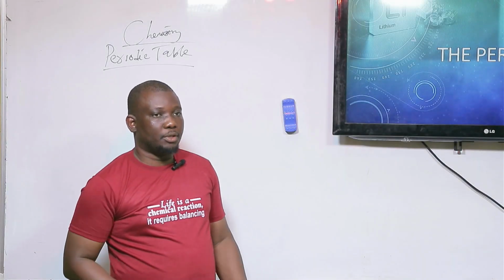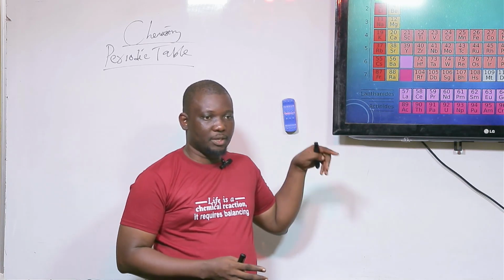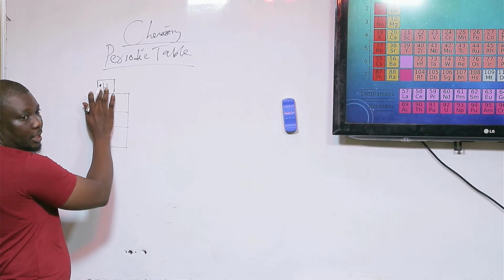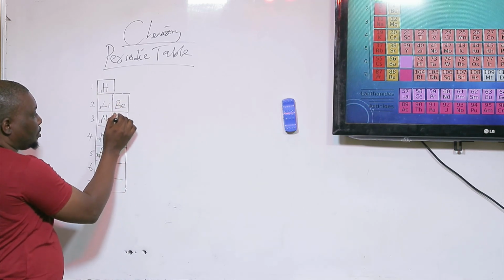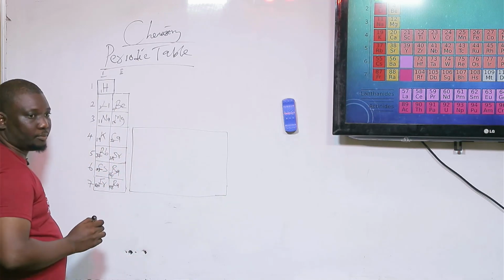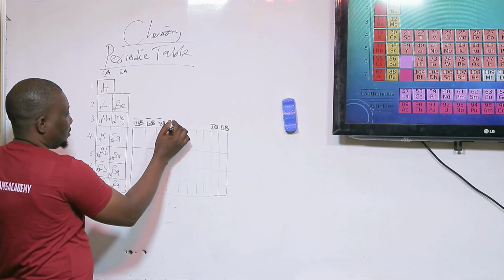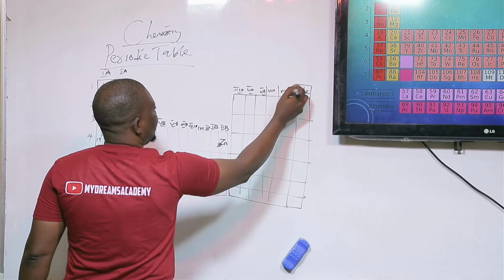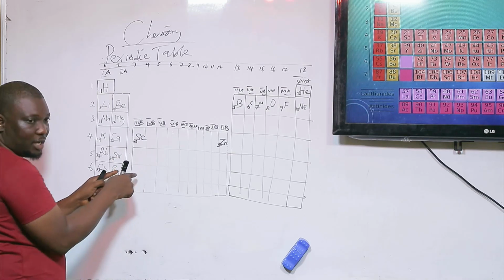Periodic Table Part 2 - Sir P ||MYDREAMSACADEMY